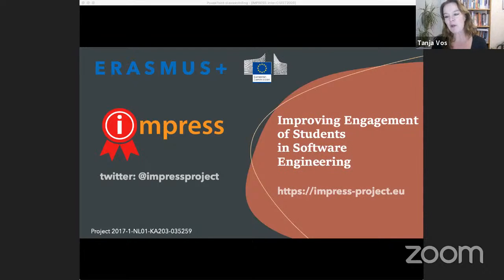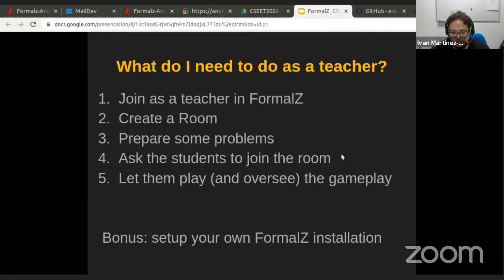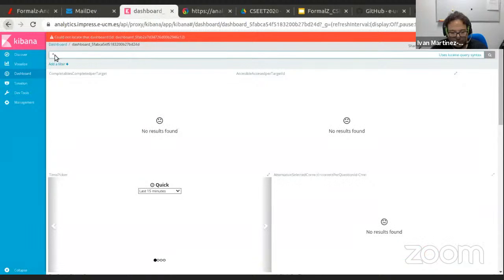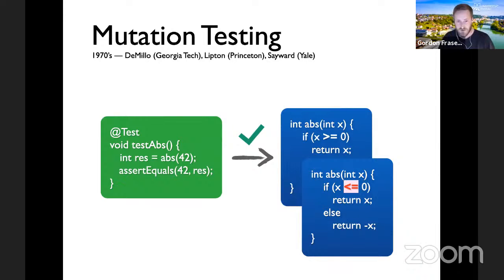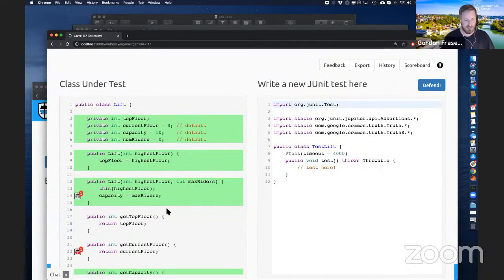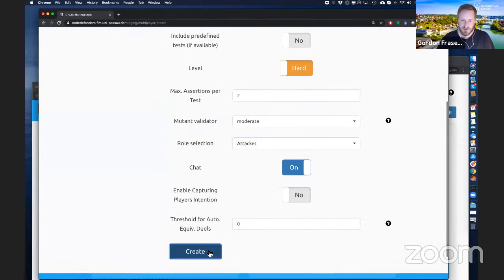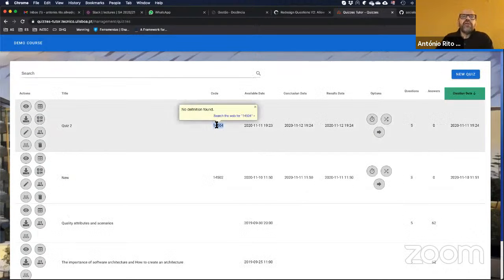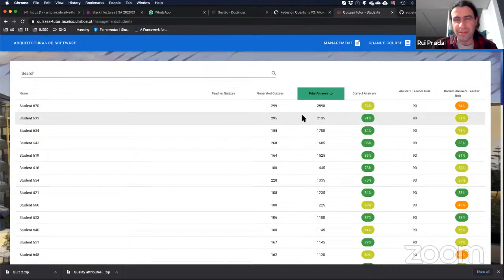Tutorial: A Gamification Toolset for Improving Engagement of Students in Software Engineering Course